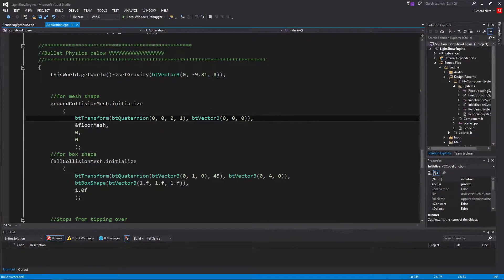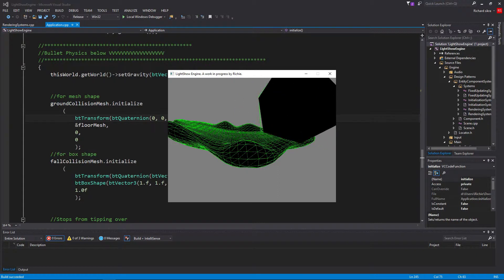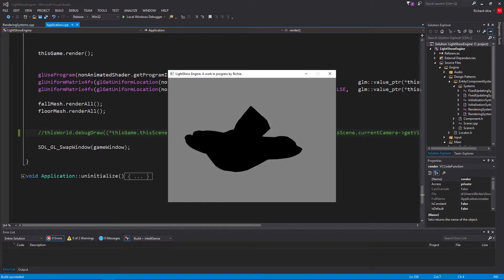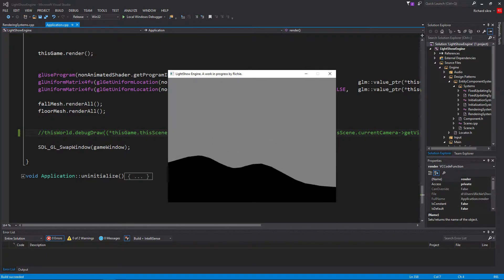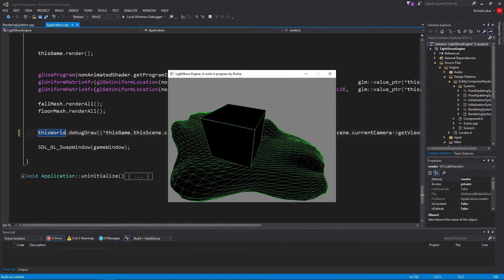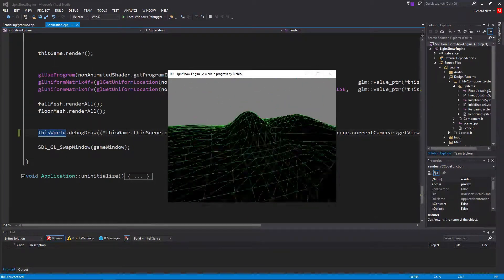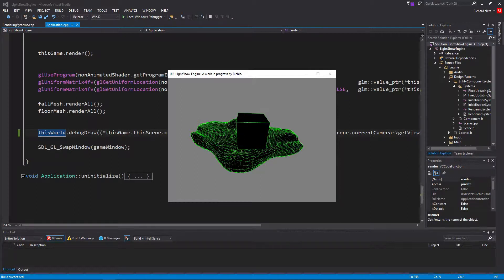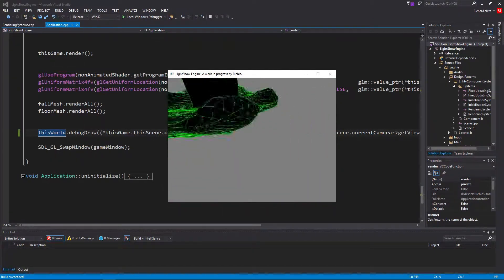Physics Overview (Opengl C++ Bullet Physics)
NASA using bullet physics